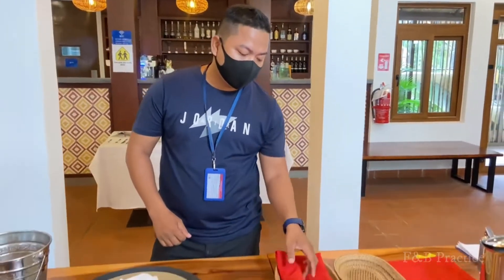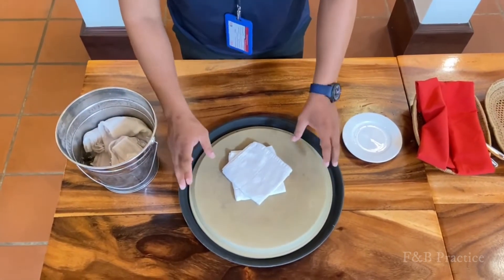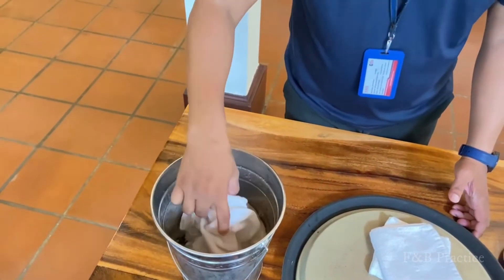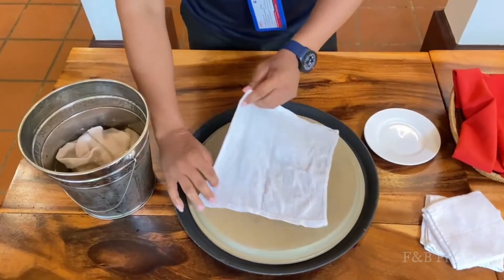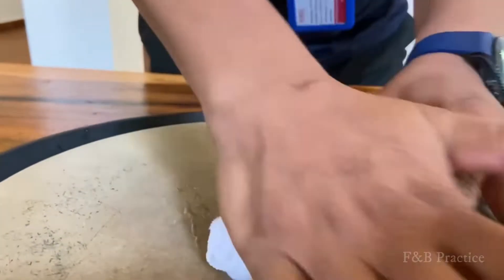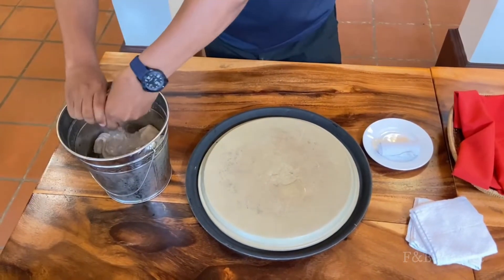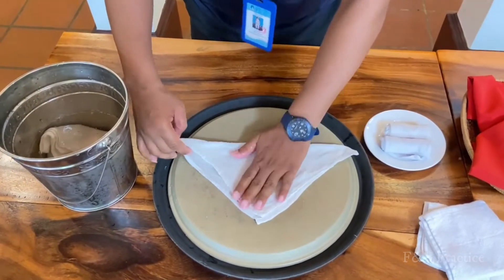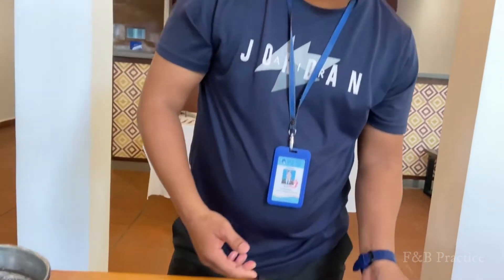របៀបបត់កន្សែងត្រជាក់ - How to fold Cool Towel - Food and beverage Service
Welcome to ANGKOR PhorsBartender Channel
In this channel i will sharing to all of you about my experience of Drink revovation so i hoep you will enjoyable with all my video.

S U P P O R T US

T H A N K
I would like to take this opportunity to thank wonderful thank to all your taking time to watching my video